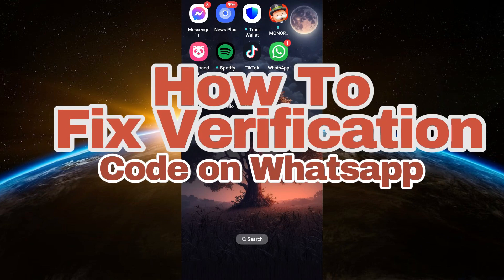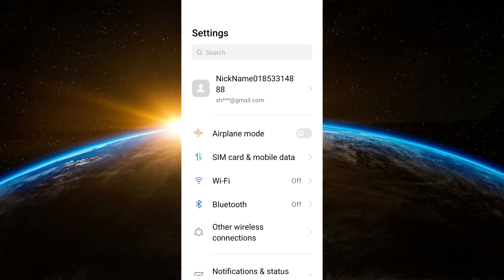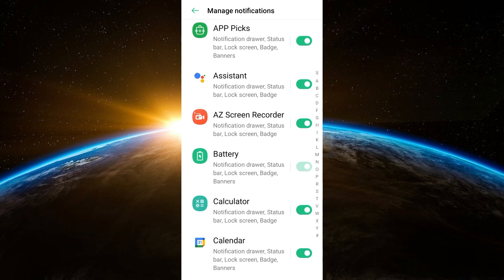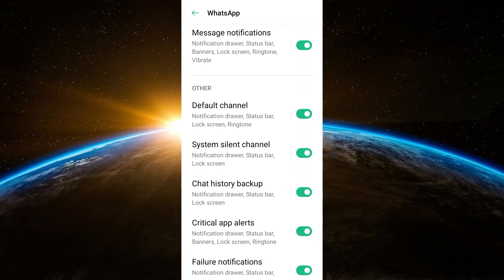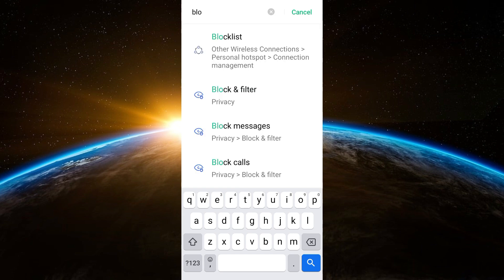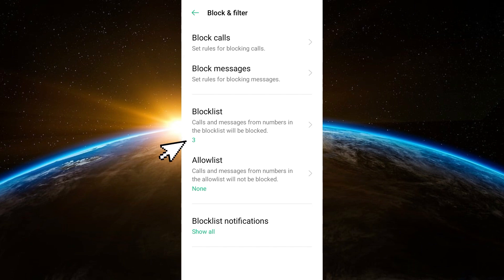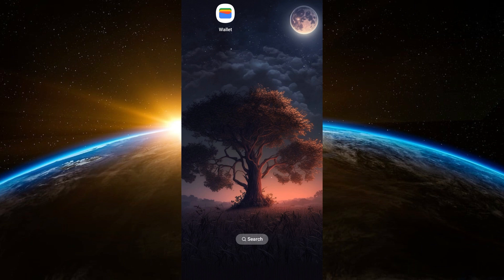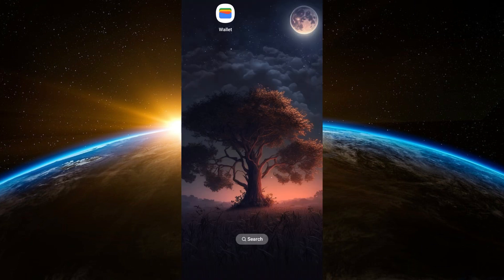How To Fix Verification Code On WhatsApp (Quick Tutorial)